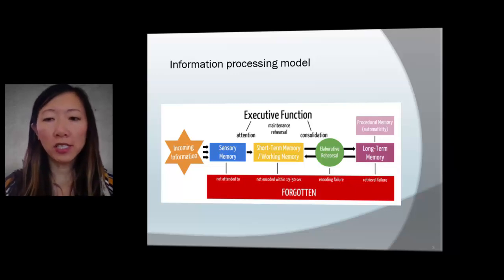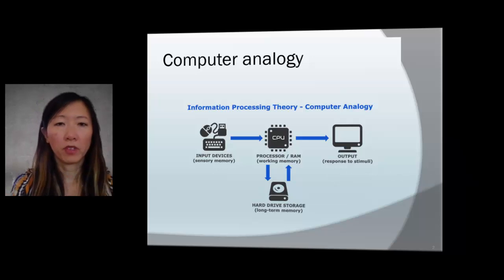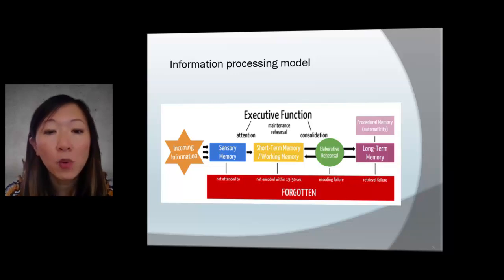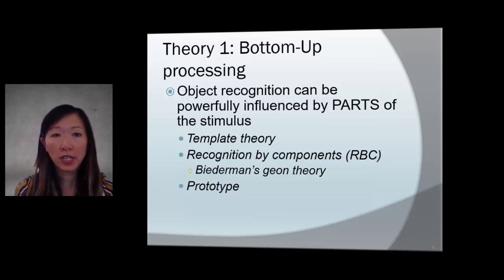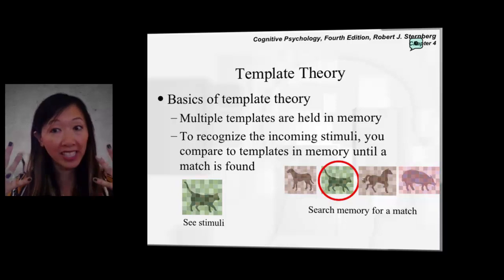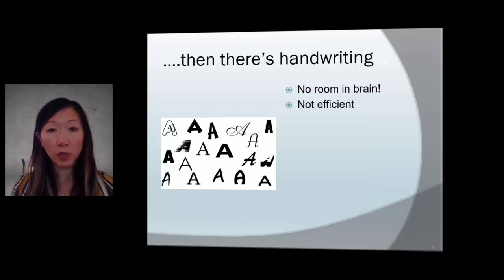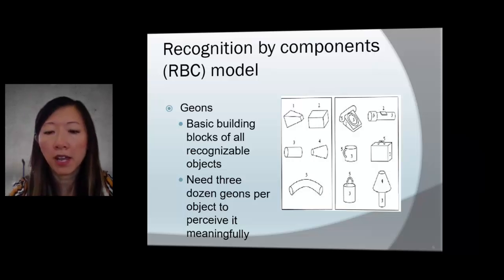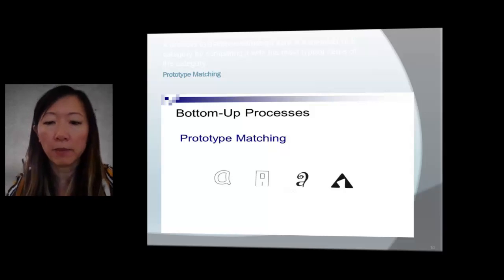PSY 324 Ch.3 Perception and Pattern Recognition